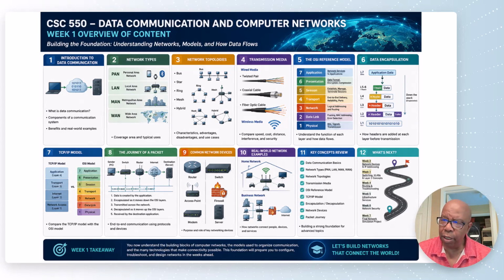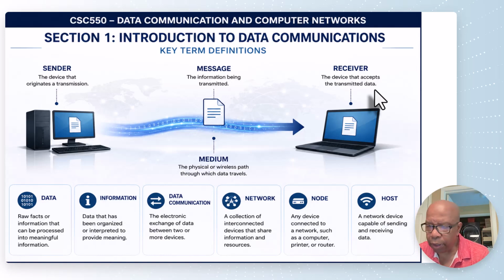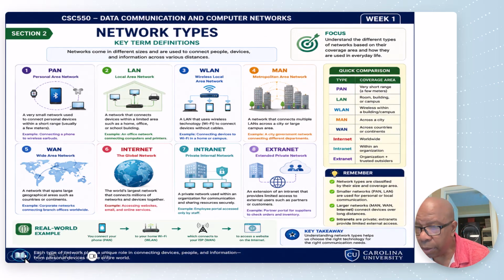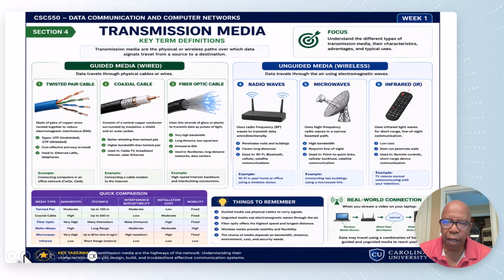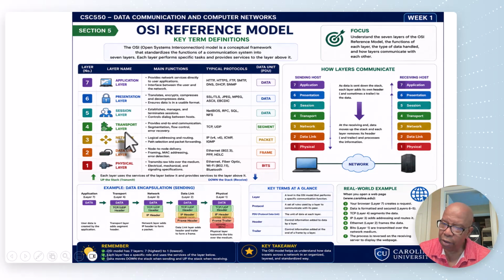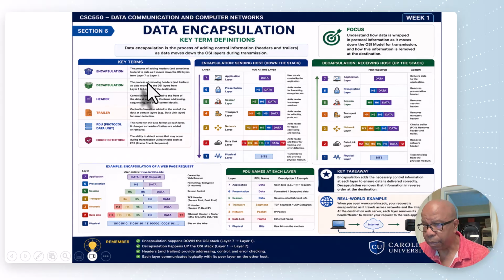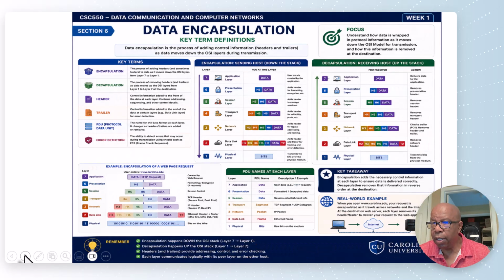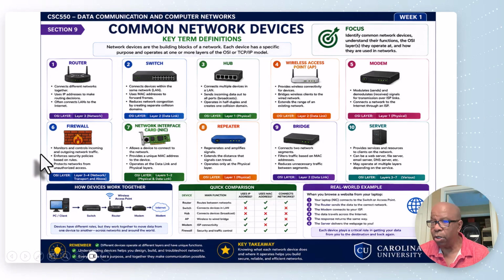CSC550 Data Communications & Networks Week 1 Lecture Video